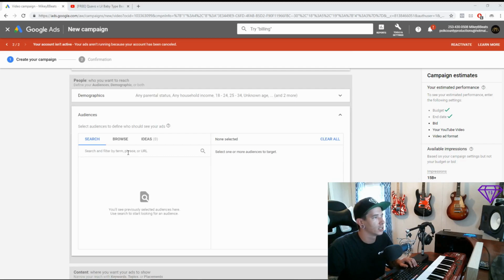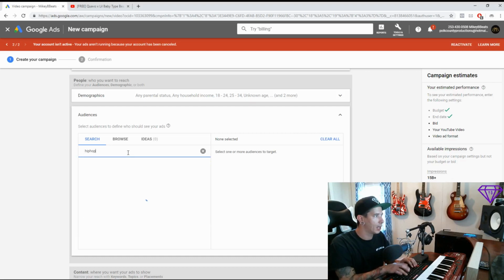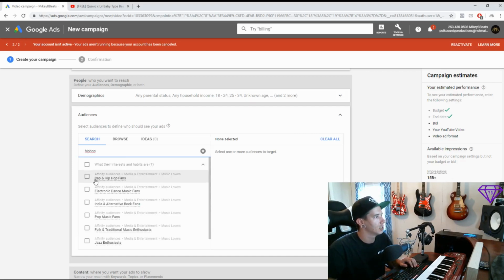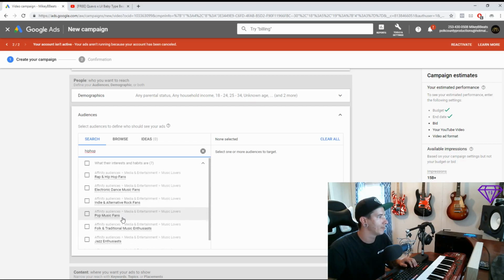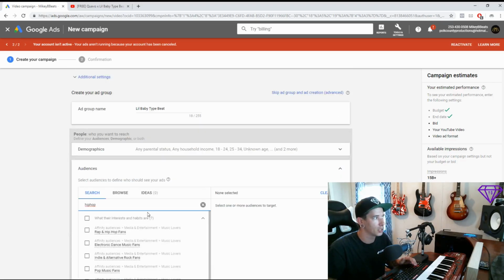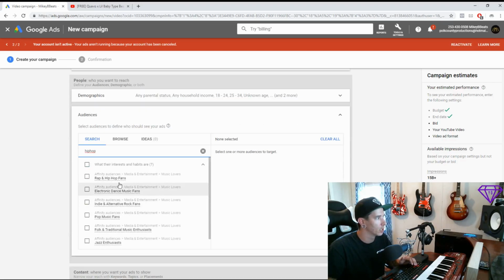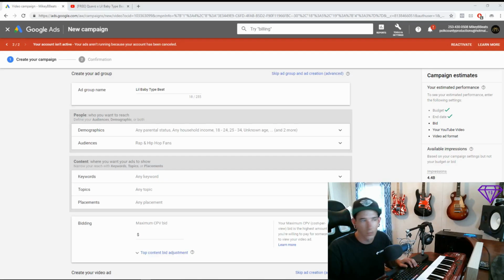How To Sell Beats on YouTube - Google AdWords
In this video you will learn how to sell beats on YouTube by using adwords! I show you how to set up adwords campaigns that will help you sell beats and market on youtube.